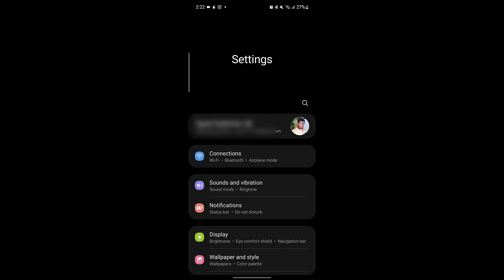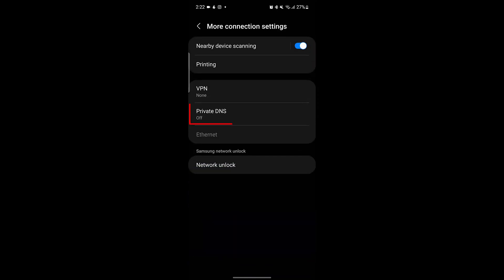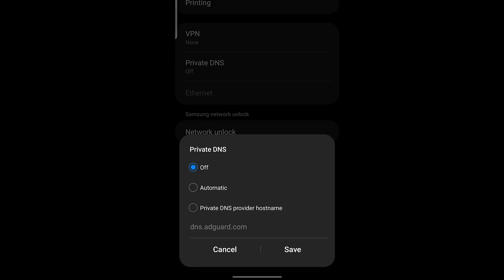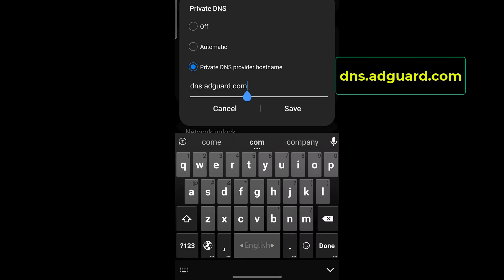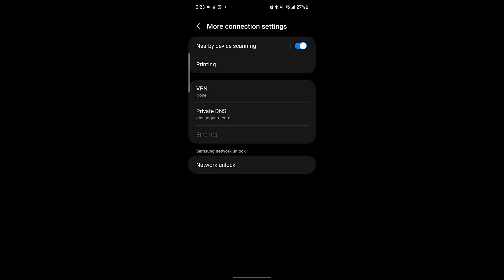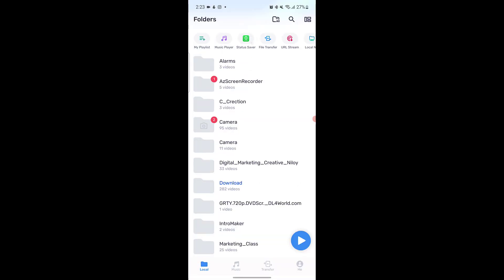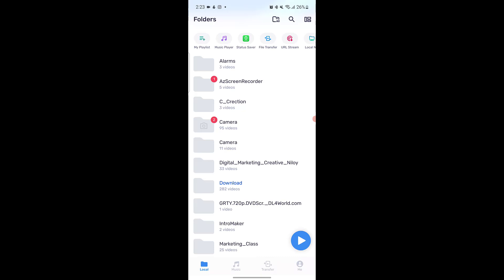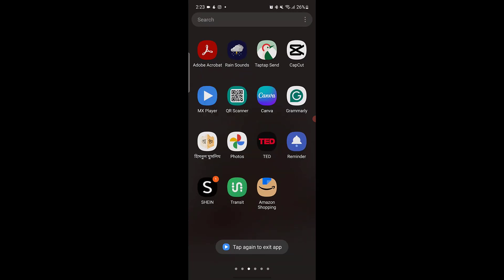How to Block Ads on any Android for Free Without any Third Party Apps